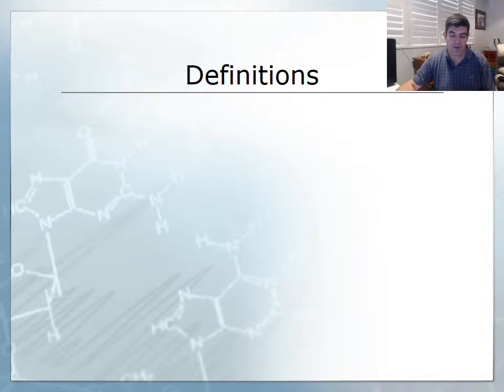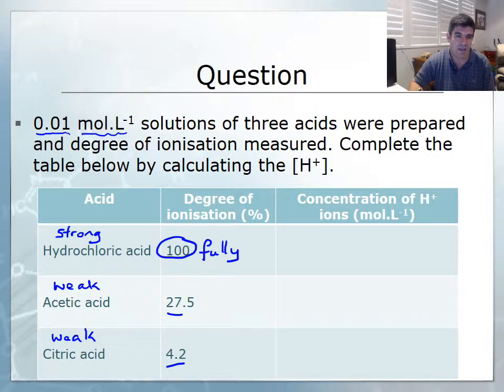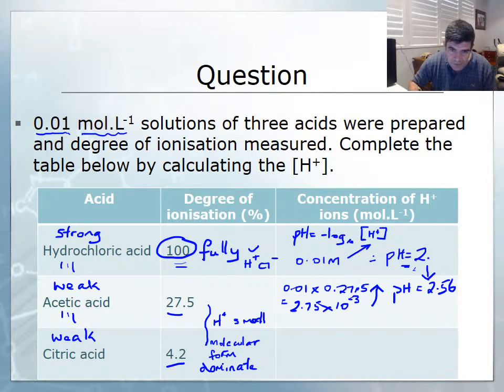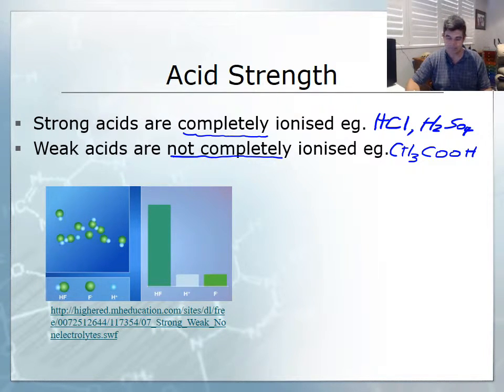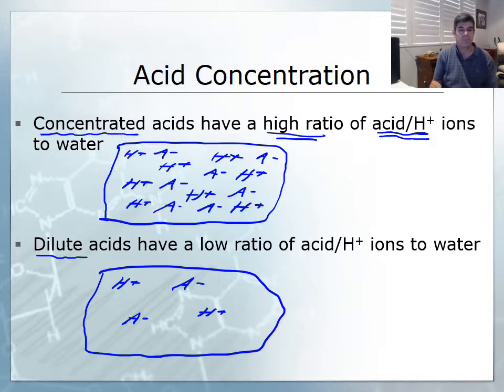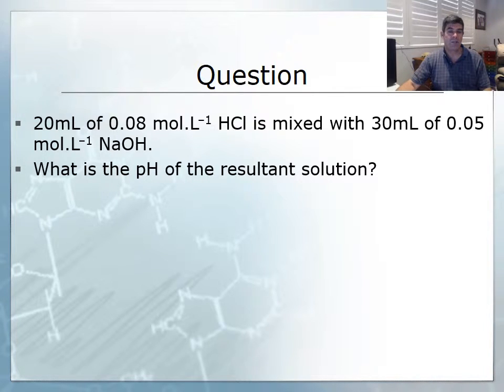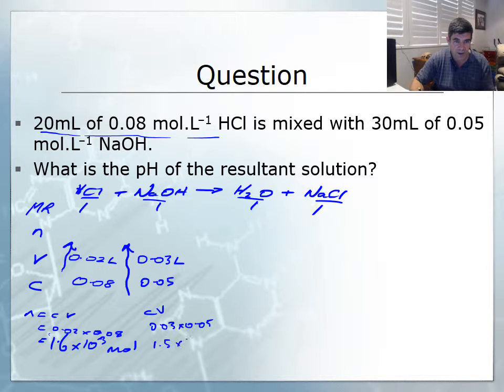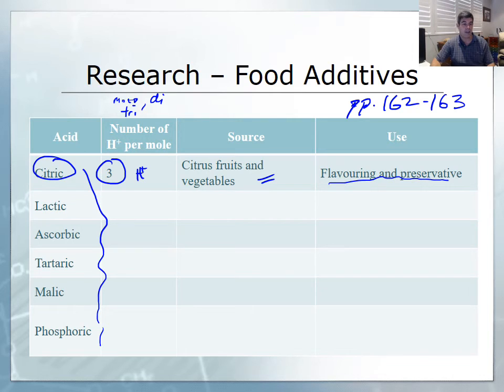AE#6 Describing Acids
HSC Chemistry
The Acidic Environment
Describing Acids